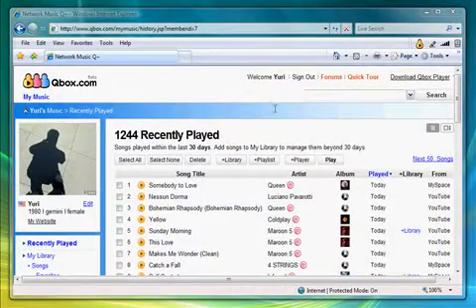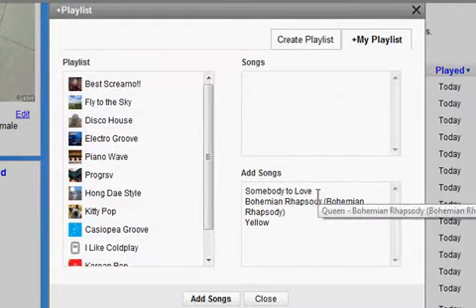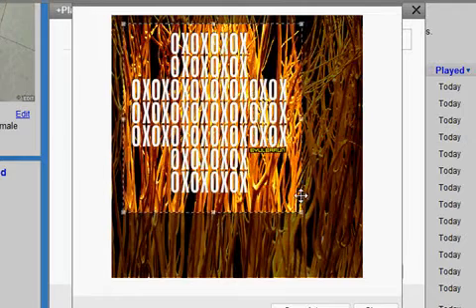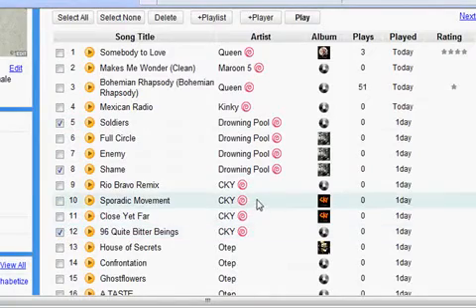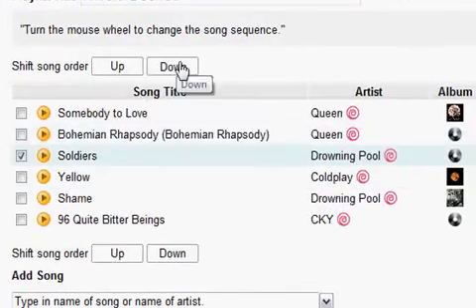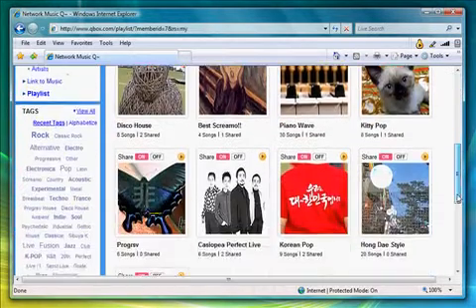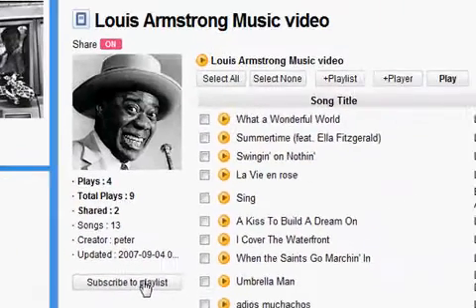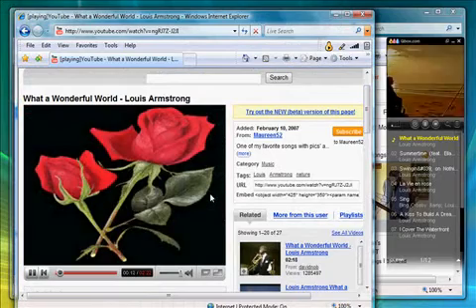How to Create and share Playlist